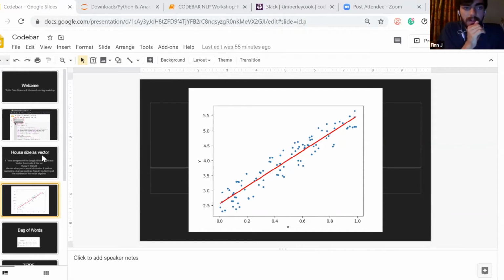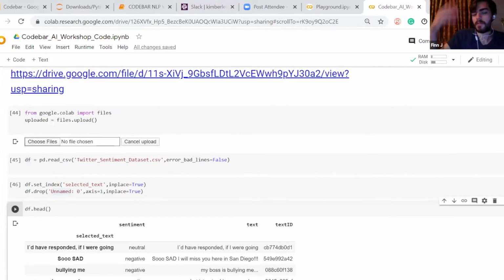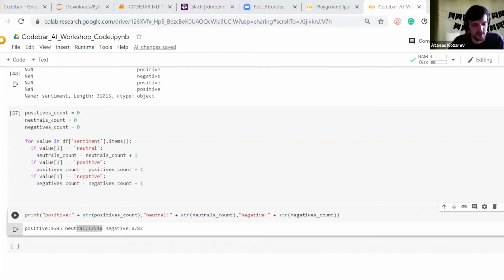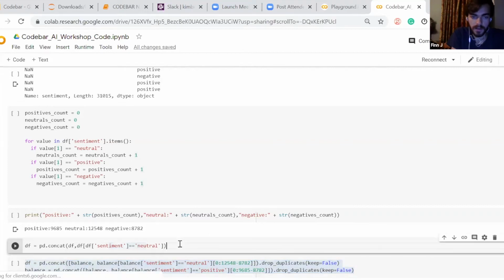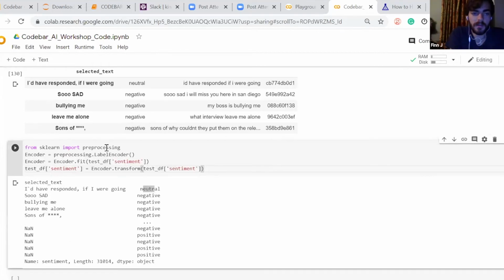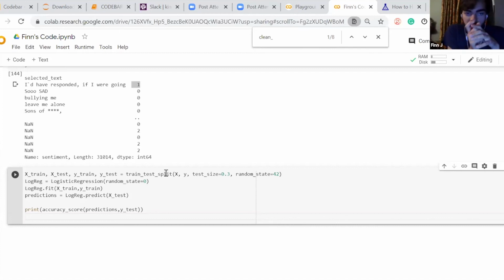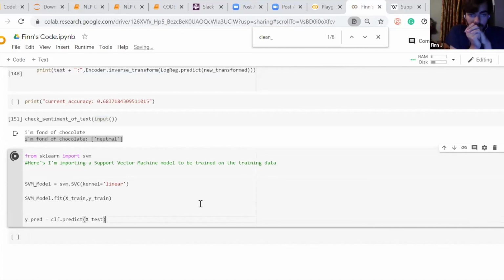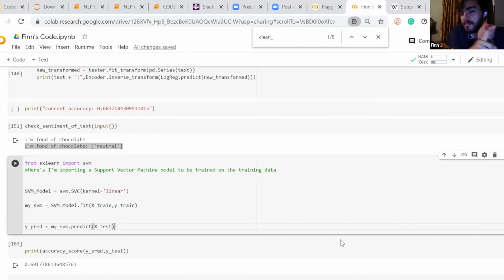An exciting introduction to Machine Learning & Data Science for beginners with Finn Janson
In this 2-hour workshop with Finn Janson, you will learn how to code a basic Artificial Intelligence/Machine Learning model. You're going to explore a dataset, figure out how to clean and prepare it, and then use the data to train a model that can actually do its own "thinking".